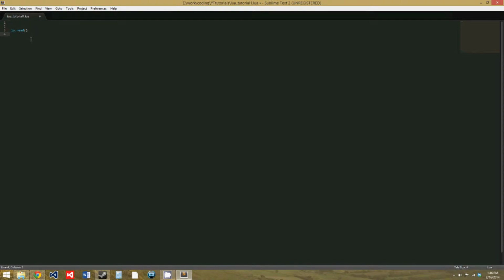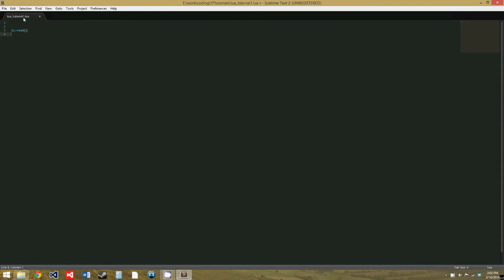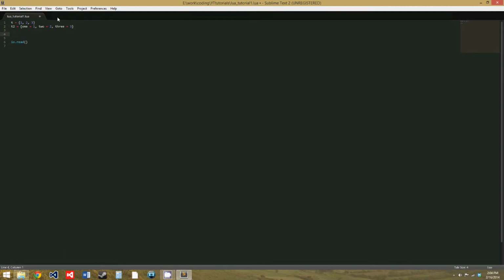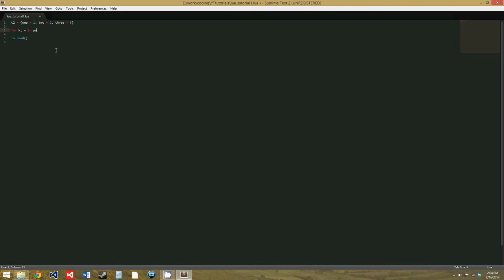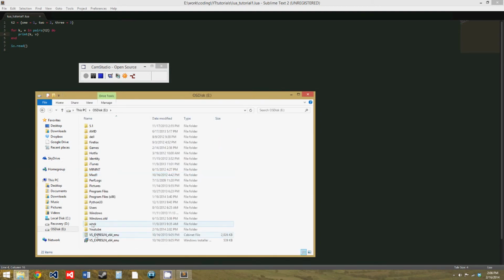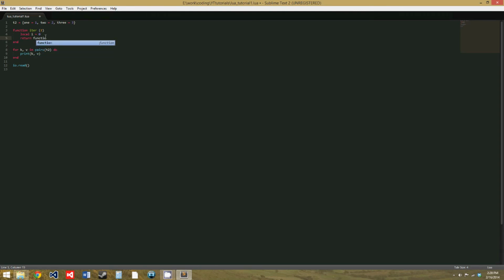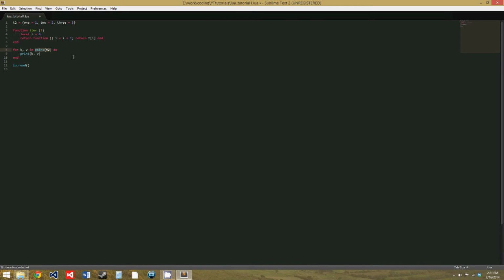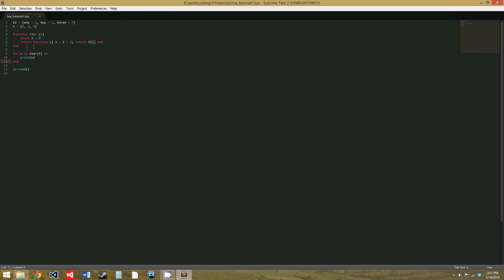Lua Tutorial 10: The Generic For Loop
In this tutorial we go over the generic for loop.